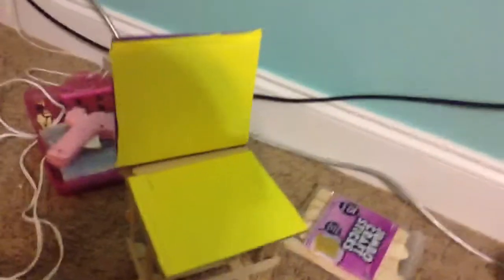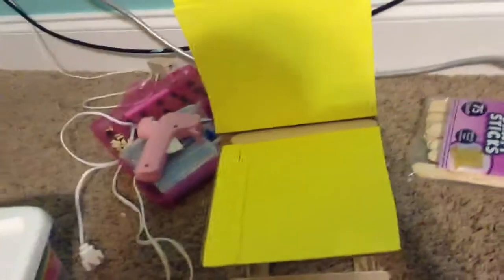My AG chair I made